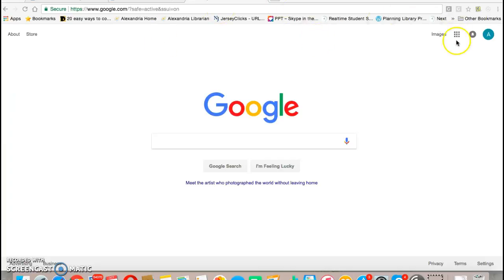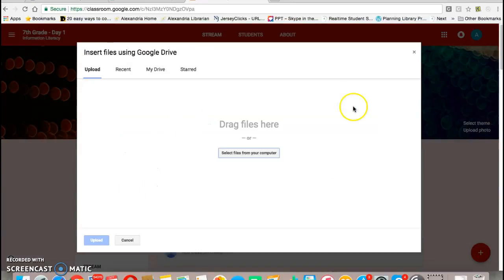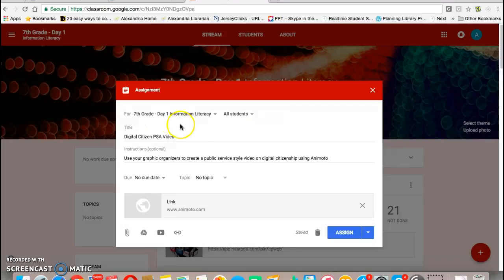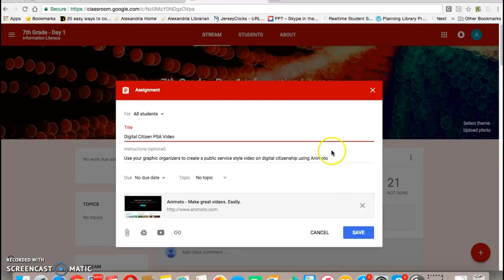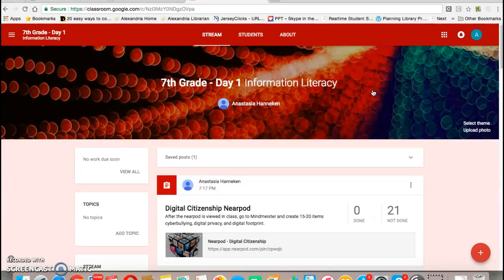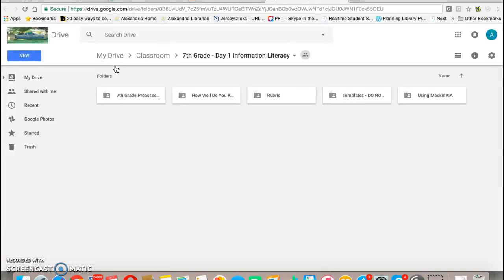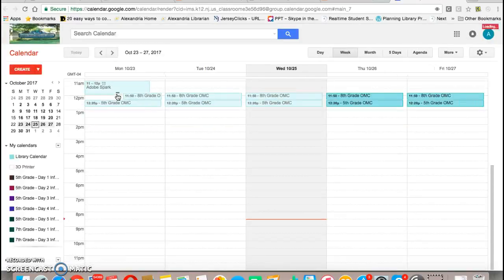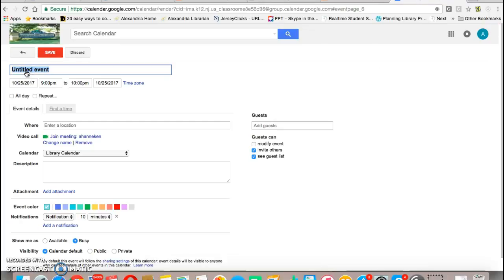Google Classroom: Session 2